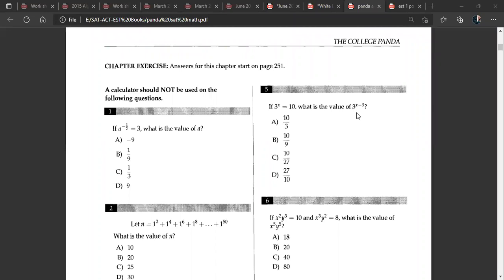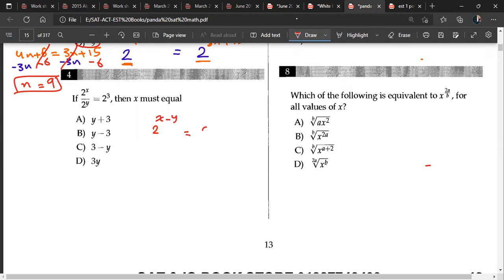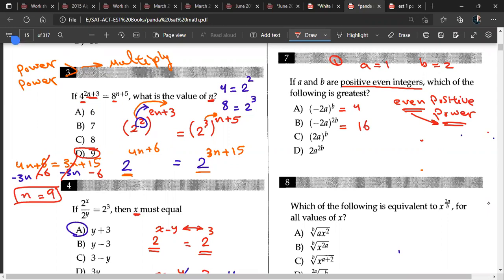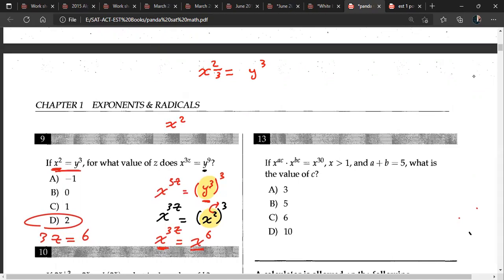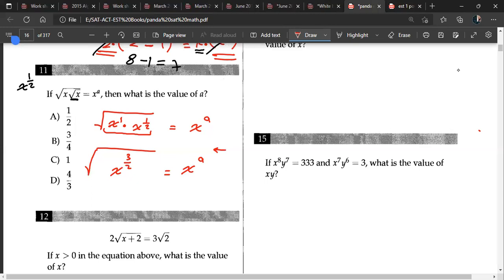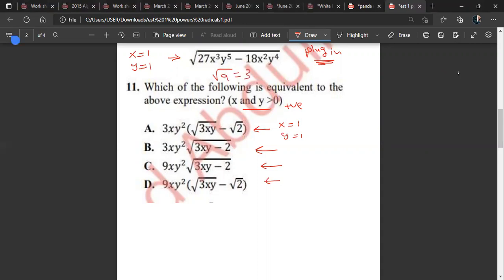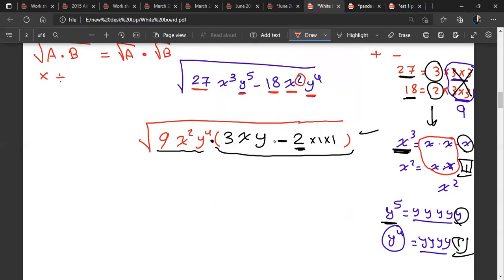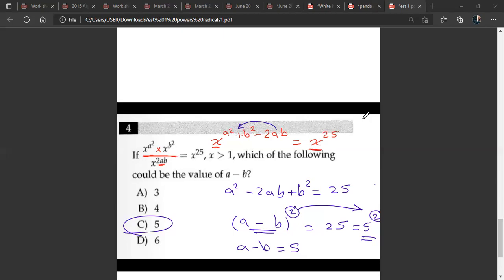🔔2nd Session🔔—🔥Free Course-Radicals and Exponents (part 2 )🔥-College Panda-✍️ By Mr. Mohamed Abdalla